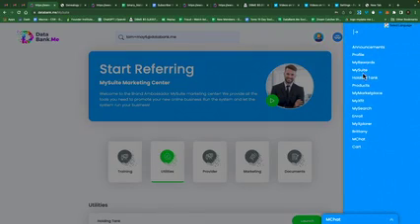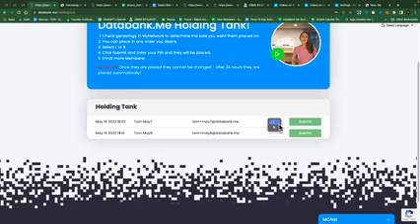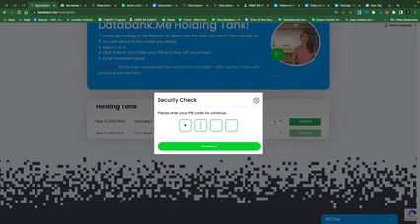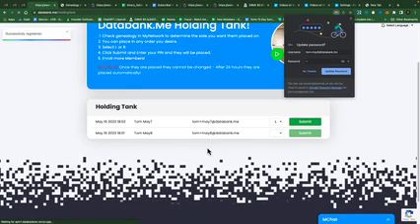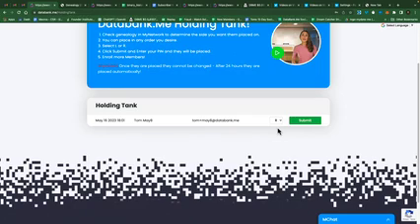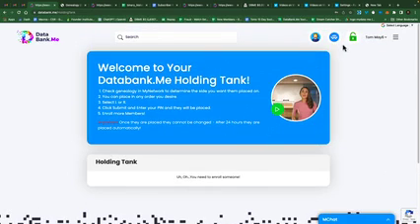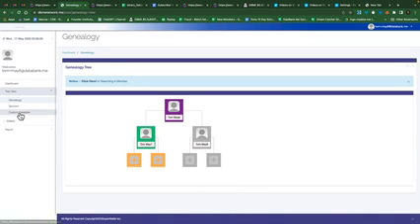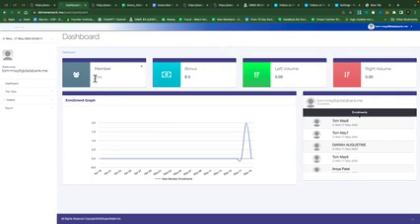DataBank.me - Training Tutorial on how the holding tank works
DataBank.Me  is all about you!  Dont miss out on this absolutely incredible opportunity to gain back your wealth.

If you are interested to join, please get back to the person who sent you this info

Message from CEO to new members: DataBank.me has been around for 3 years as an affiliate program - we have just recently launched the exponential team building system called MyNetwork - this system has 10X'd our enrollments with the new addition of Kalpesh Patel as the Global Sales Director. We may experience people with no vision to be selling their tokens with the increased volume - it is their loss and your gain. It also creates the benefit of the tokens being distributed over a much wider range of members which is positive - Take advantage of the DIPs and try and get in the 1% club of owning 500m DBME tokens - YOU WILL NOT SEE THE COMPANY SELLING - we are BUYING the DIPS as well. I suspect we will see a re-distribution of the free market trading tokens over the next 90 days to 180 days. This is GOOD. You will never see the price in this range again. So don't be discouraged when someone with no vision hits an up rally - REJOICE and buy up their despair. I personally hate seeing it because we are building this company to lift people out of poverty but as the saying goes - You can't fix stupid. I sold 500 Bitcoin in 2013 to pay off my cars - that same 500 Bitcoins would have bought my dream sailboat today. I was stupid once... never again. Databank.me is taking the world by storm and the higher the price of the token the more people will start joining - it is a fact of life. If you are selling tokens to fund your events... you are making a HUGE mistake - that will prove to be the most expensive event you have put on in your life. If you need to make money to fund events - sell subscriptions and earn 70% instantly in BNB. Selling DBME is the path back to poverty - Recently we saw one of our biggest token holders and his family liquidate 700 million tokens for $10,000 - Too bad. Your gain. Be Smart! - Tom - Buy the Dips and hold your chips!

DataBank.Me | MyXfit rewards members with DataRewards for life activities that create data such as walking, burning calories and sleeping. Registered subscribers can turn a Web3 digital wallet that holds their money into a SuperWallet that makes them money. MyXfit users can earn up to twenty achievement badges per month generating $0.75 to $27.50 per badge. All data generated is added to the subscribers DataBank | DataVault enabling them to earn DataRewards from advertisers and purchases of products and services. DataBank.Me apps include MyXfit, MyMarketplace, MySignal, MySearch, Brittany and MyDappStore.